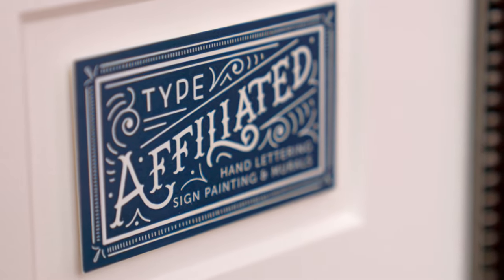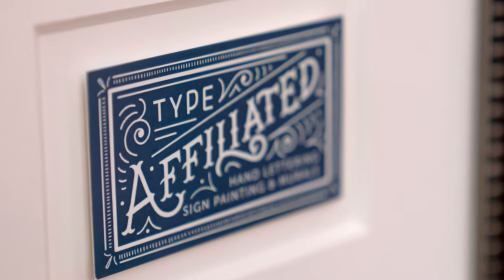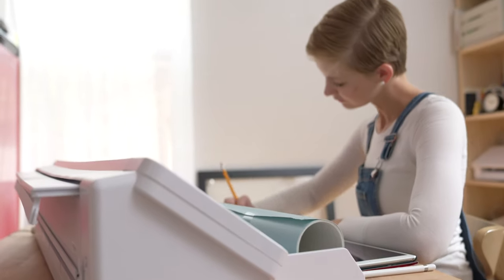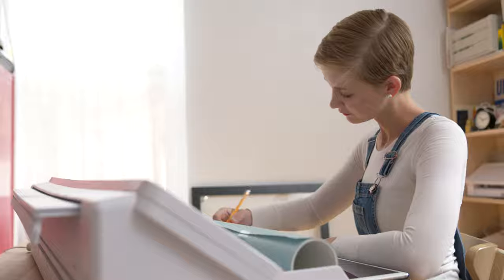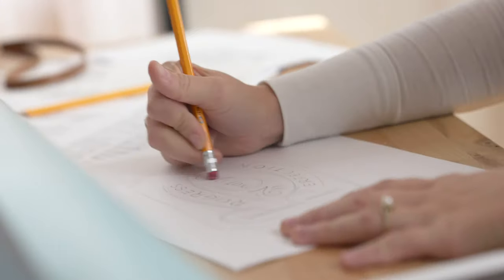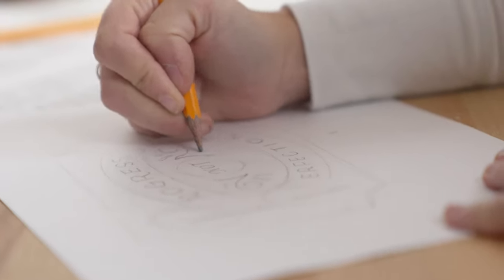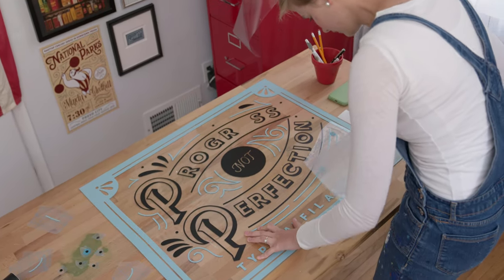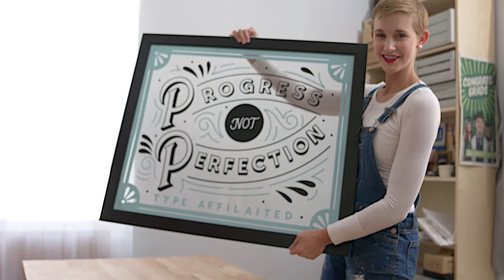Ploter Silhouette Cameo 4 Pro - Inspiracje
Wycinarnia.pl jest oficjalnym dystrybutorem Silhouette America w Polsce.

Jeżeli mają Państwo wątpliwości dotyczące wyboru najlepszego modelu plotera do swoich potrzeb - zachęcamy do odwiedzenia naszej strony.
Chętnie służymy również pomocą telefoniczną oraz mailową, zarówno na etapie wyboru sprzętu jak w trakcie nauki obsługi oprogramowania oraz plotera.

POMAGAMY W DOBORZE ZESTAWÓW DO:

- placówek oświatowych
- biznesplanów i dotacji
- użytku firmowego
- hobbystycznego wykorzystania